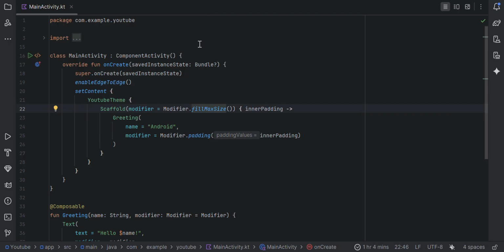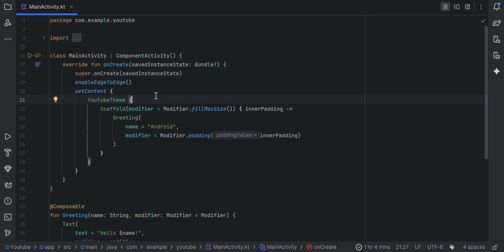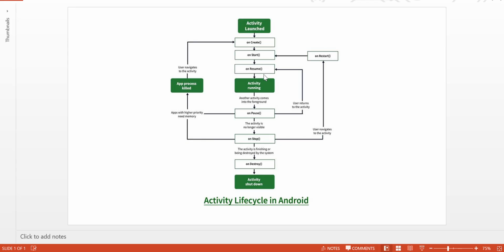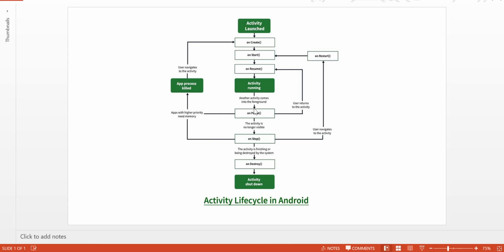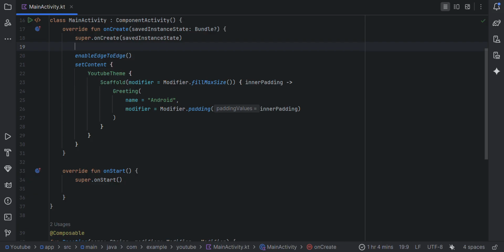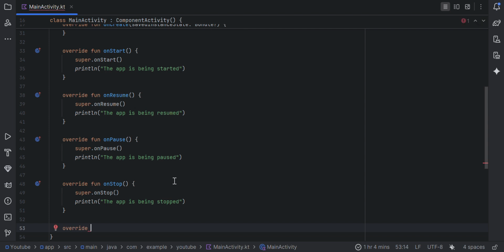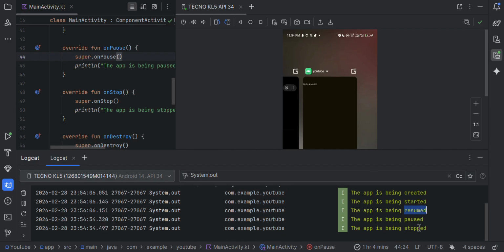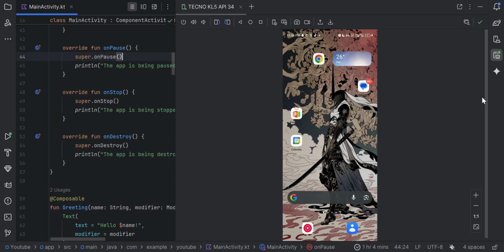Understanding Android Activity Lifecycle for Beginners (Kotlin + Jetpack Compose)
In this video, I explain the Android Activity Lifecycle in a simple way for junior and associate Android engineers.

If you are learning Android development with Kotlin and Jetpack Compose, understanding the Activity lifecycle is extremely important.

We cover:
• What an Activity is in Android
• The Activity lifecycle stages
• onCreate, onStart, onResume, onPause, onStop and onDestroy
• How lifecycle works with Jetpack Compose

This video is perfect for:

* Beginner Android developers
* Developers learning Kotlin
* Engineers moving from XML to Jetpack Compose
* Anyone preparing for Android interviews

Tech Stack:
Kotlin
Jetpack Compose
Android Studio